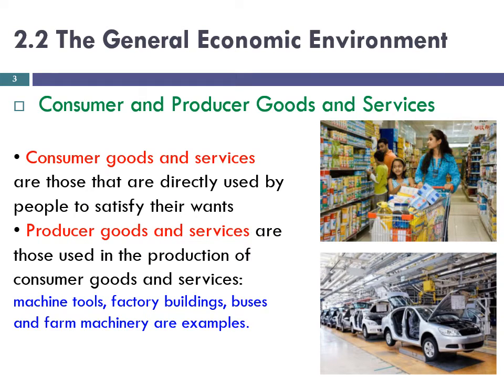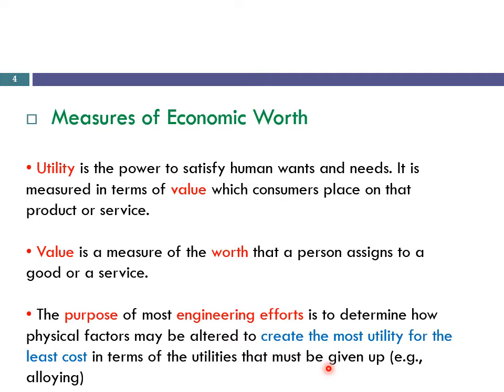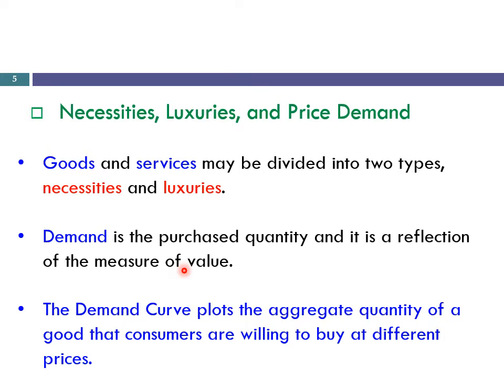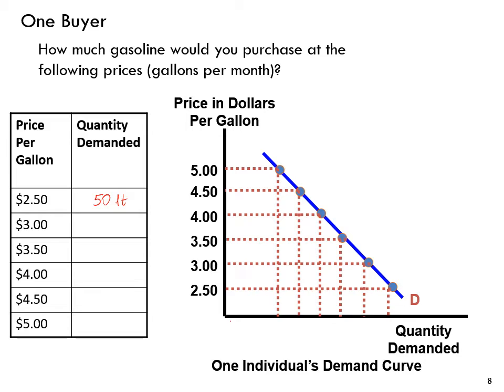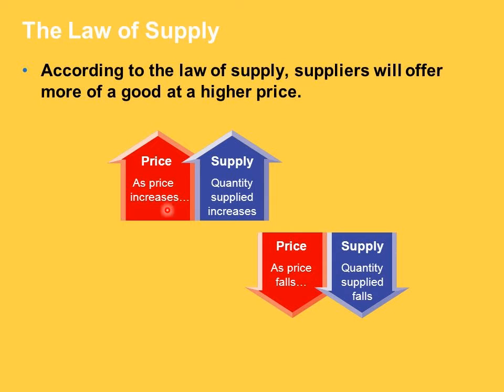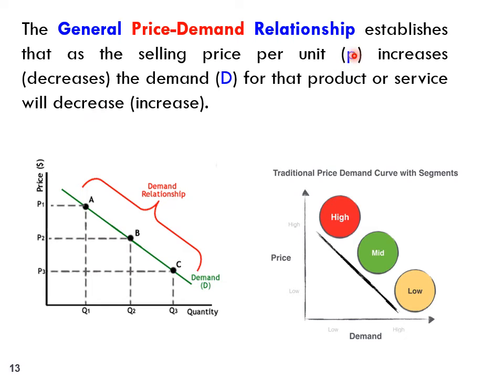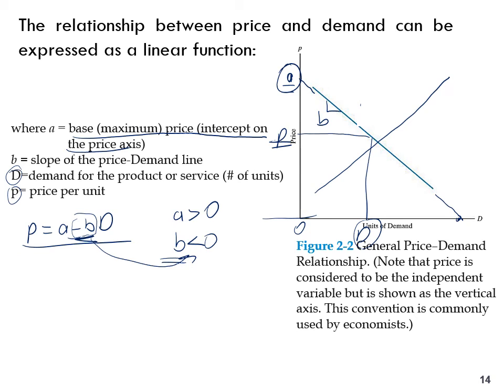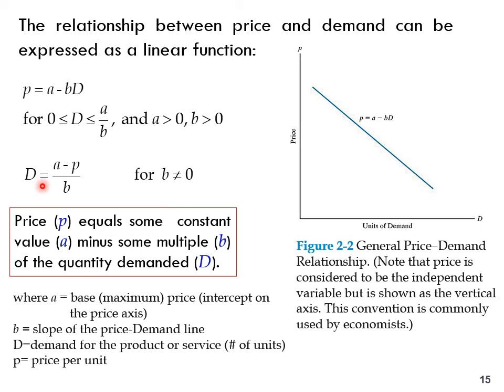005 - Engineering Economy Chapter 2 Cost Concepts and Design Economics Part 3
Engineering Economy, Consumer and producer goods and services, measures of economic worth, necessities and luxuries, demand curve, supply curve, equilibrium price, and quantity.

Mühendislik ekonomisi, tüketici ve üretici ürünleri ve hizmetleri, ekonomik değerin ölçütleri, ihtiyaçlar ve lüks, talep ve arz grafikleri, denge fiyatı ve miktarı.